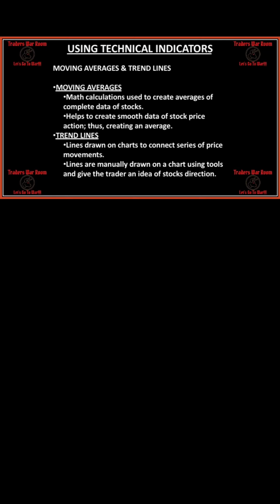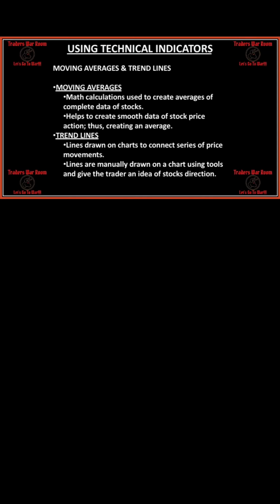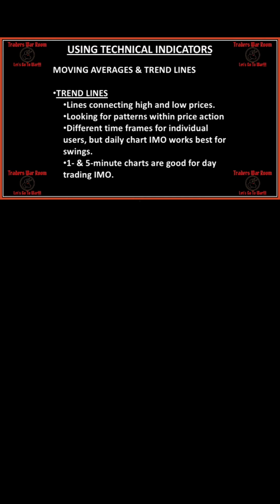TWR Technical Video - Understanding Technical Analysis - Chart Breakdown PLTR & NIO…MarketCoalition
🚨TWR Tech Video🚨

Team,

Was feeling under the weather Saturday, and wasn’t able to do the class…doesn’t mean “Class Wasn’t in Session”….we still getting things done.

This Power Point goes over TA and indicators….specifically why we use them, and what they do.

It’s not just about making money, but we have to understand how to trade in a variety of ways.

Enjoy, Learn, and Grow

PHILOSOPHY

Traders War Room looks at the stock market 📉 📈 as a war zone.  Individual stocks and sectors are our battle zone.  We attack, destroy, and conquer the market on all fronts.  We do this as a team and a community.

SOCIAL MEDIA

TWR SWAG

MARKET COALITION HIGHLIGHT

Resources